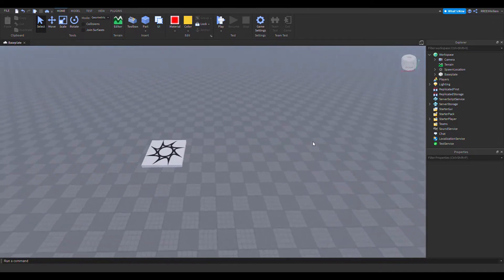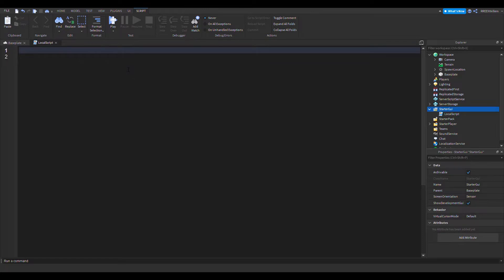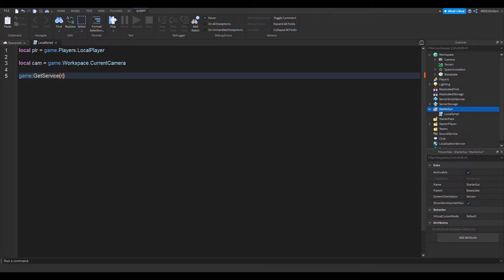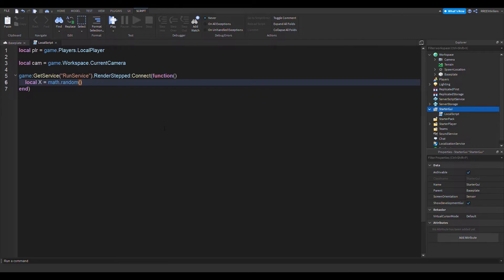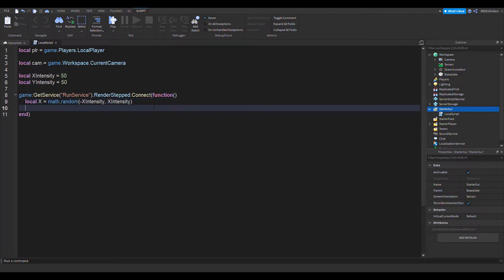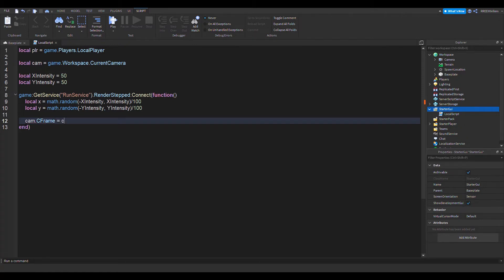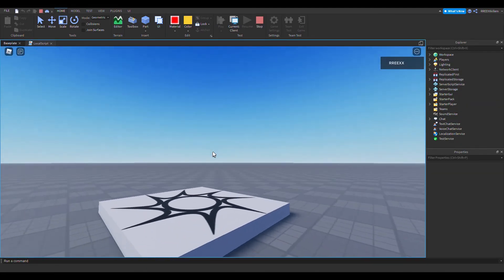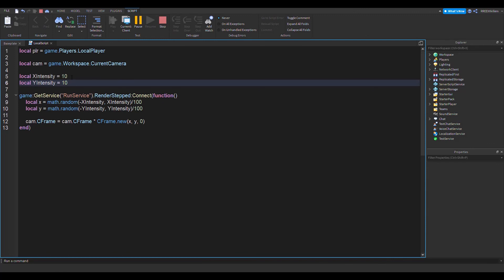How to Make A Screen Shaking Effect in Roblox Studio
This Is A Pretty Basic tutorial on how to make Screen Shaking on Roblox

This is a useful skill to have in your game development
On the Next Video I will do Tutorial On Camera Shaking Transformation